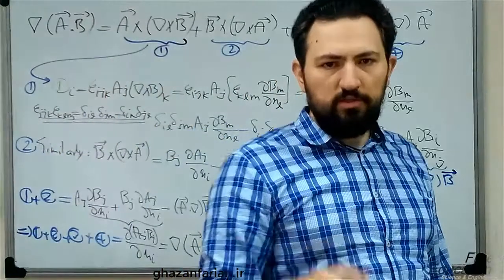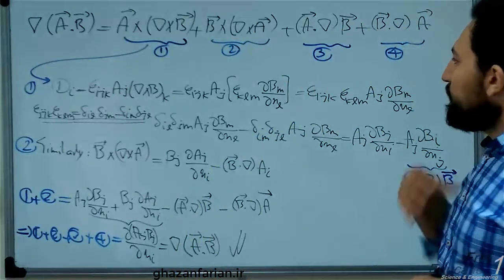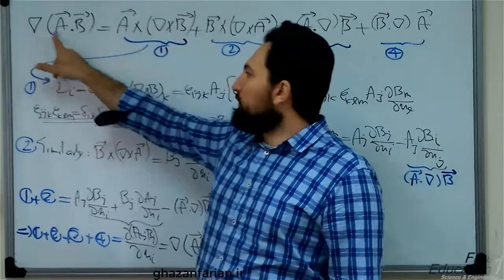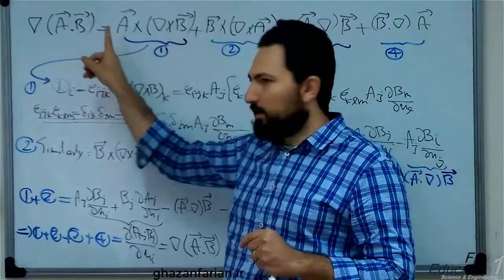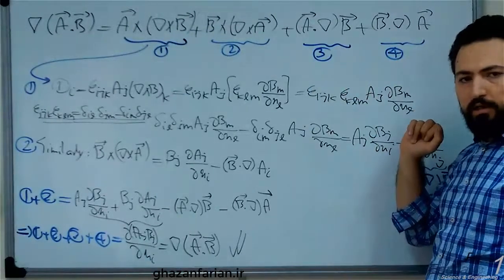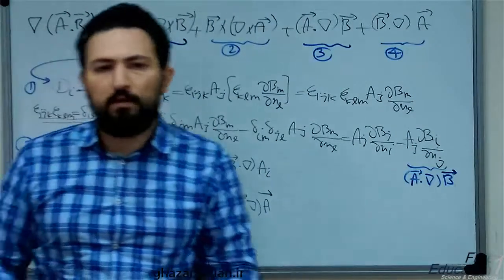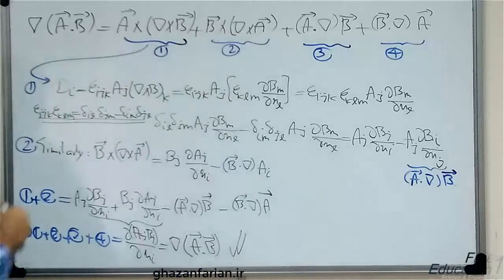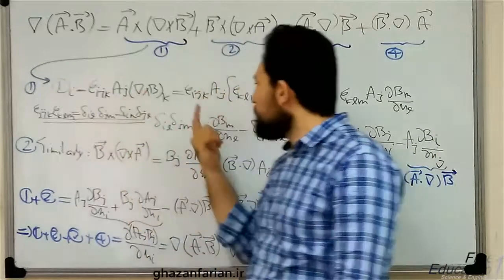Tensor Algebra- Part 5: Proof of a Huge Vector Identity